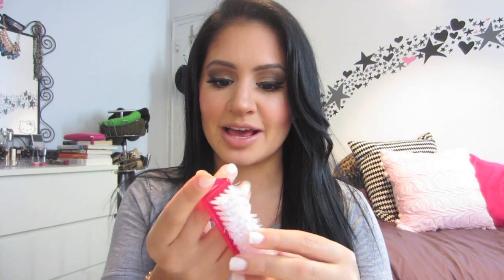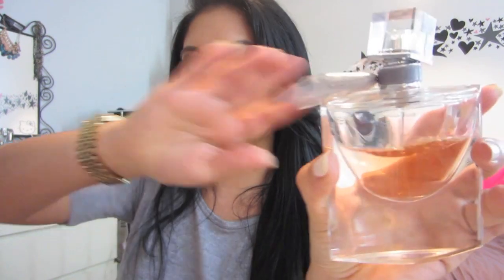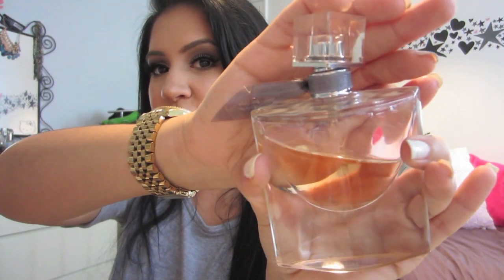Girl talk: Hygiene